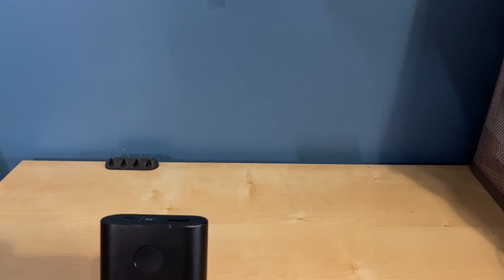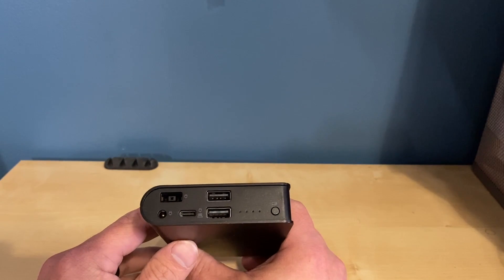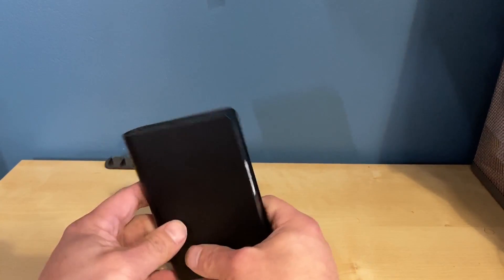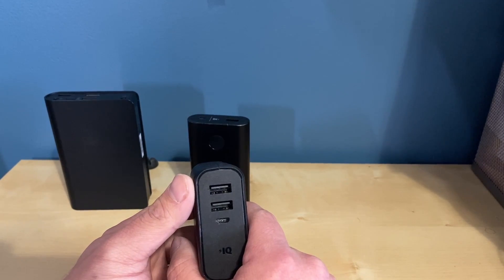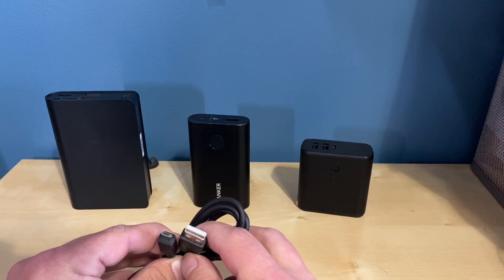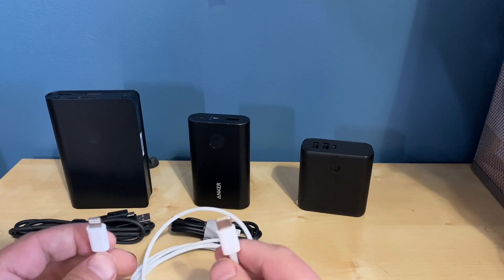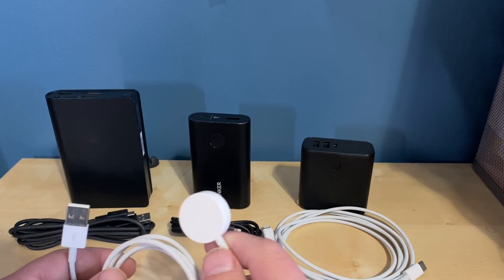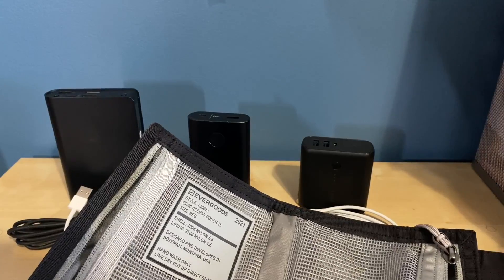NEW Portable Power Setup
This is a review of what I keep in my EDC for portable power.